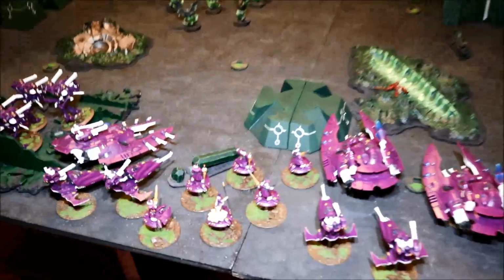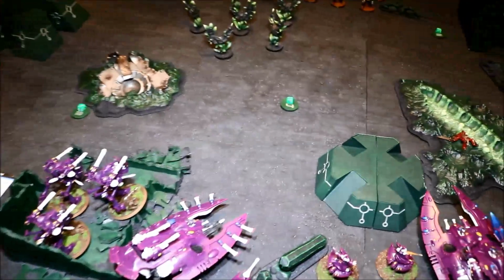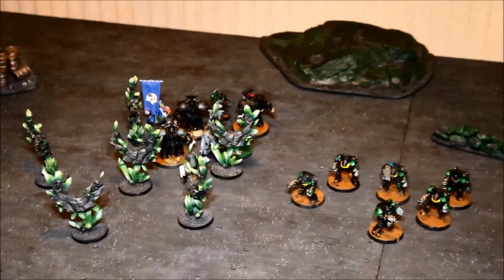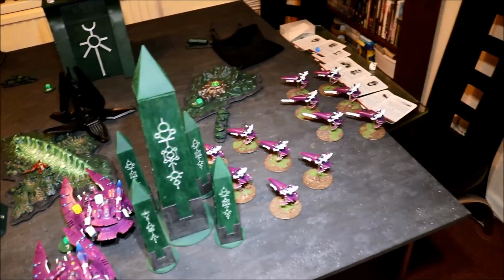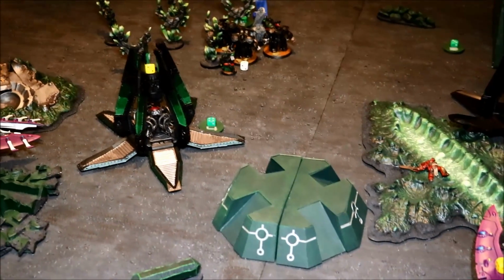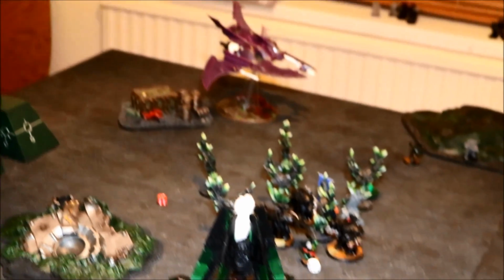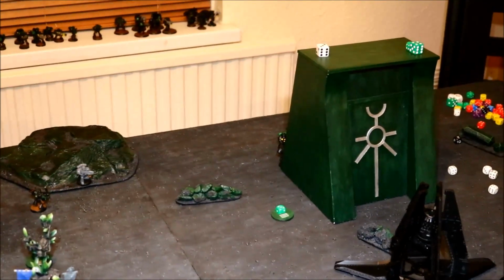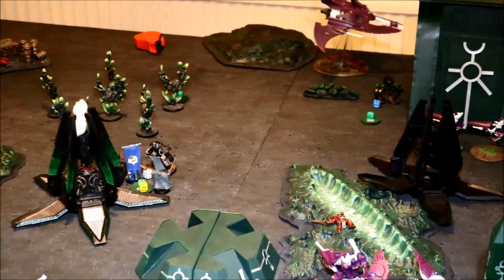Eldar Saim Hann Vs Space Marines (1850pt Warhammer 40k Battle Report)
First game with my newly painted War Walkers!
All of my content is free to everyone and always will be!

IDICBeer 'Get It Painted' Google+ Community Group